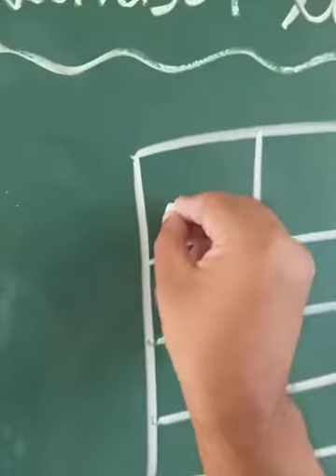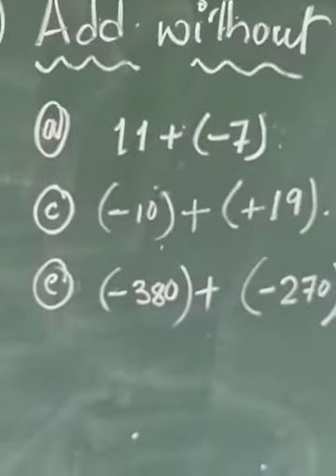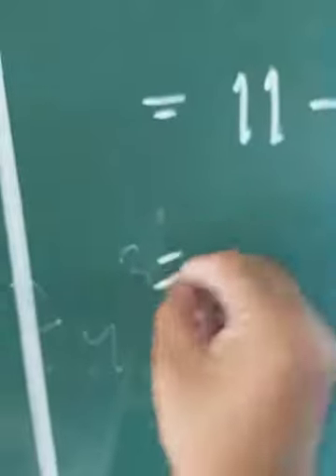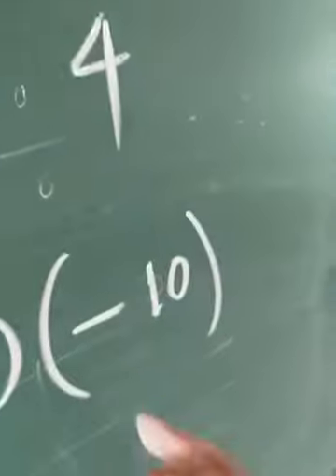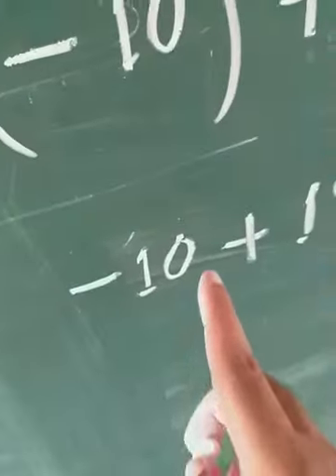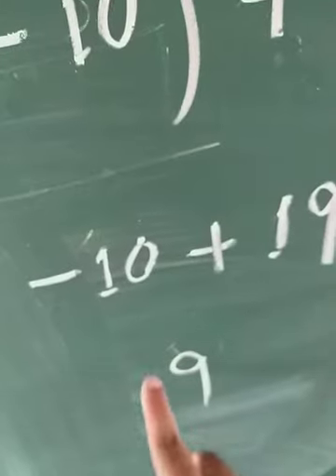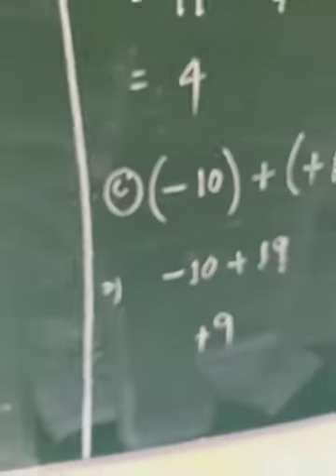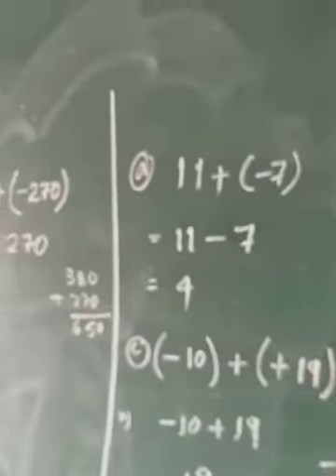Integers (6)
Ex 6.2 sum no. 3 a, c, e